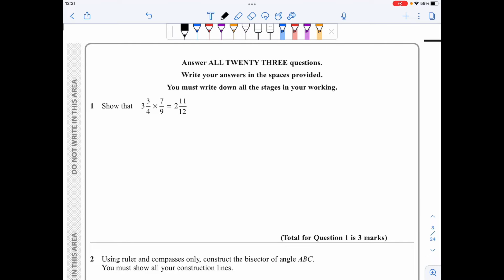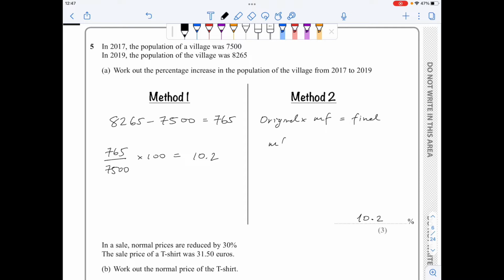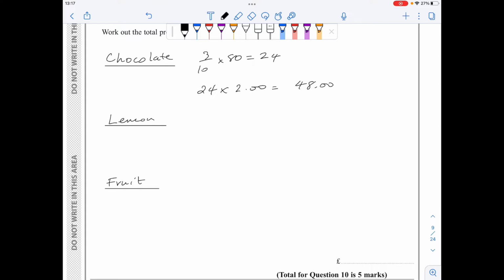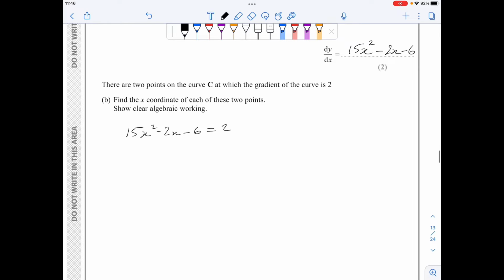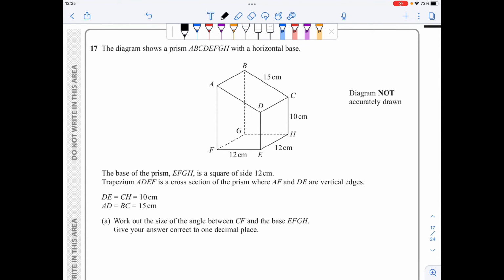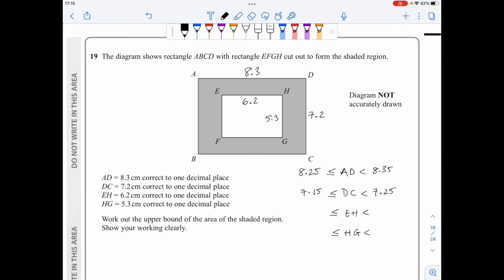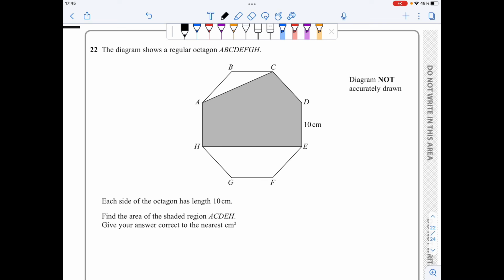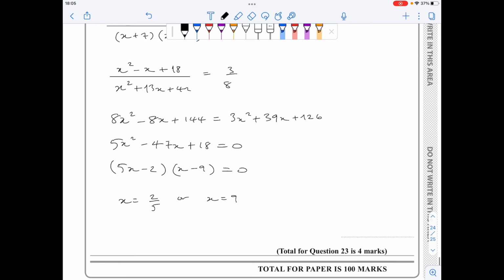IGCSE Mathematics November 2020 - 4MA1/1HR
Contents:
00:00 - Intro
00:10 - Question 1
00:48 - Question 2
01:59 - Question 3
03:10 - Question 4
04:57 - Question 5
07:30 - Question 6
08:26 - Question 7
09:41 - Question 8
10:18 - Question 9
11:16 - Question 10
12:54 - Question 11
15:11 - Question 12
16:39 - Question 13
18:18 - Question 14
19:24 - Question 15
20:36 - Question 16
23:24 - Question 17
26:31 - Question 18
28:33 - Question 19
30:33 - Question 20
31:29 - Question 21
34:59 - Question 22
37:42 - Question 23